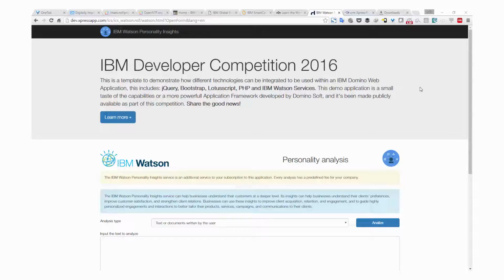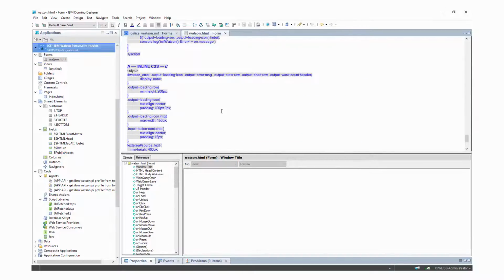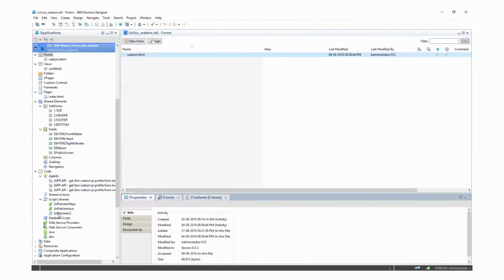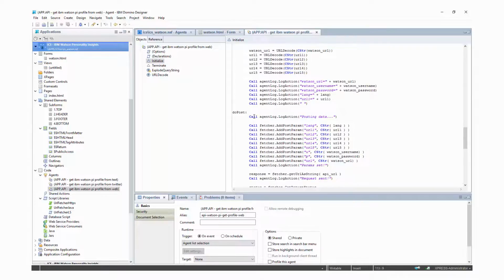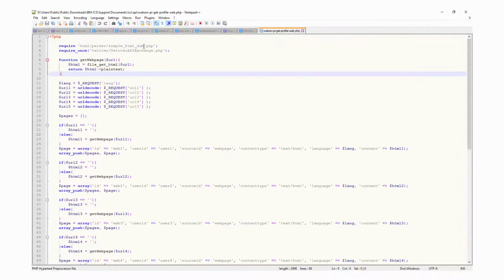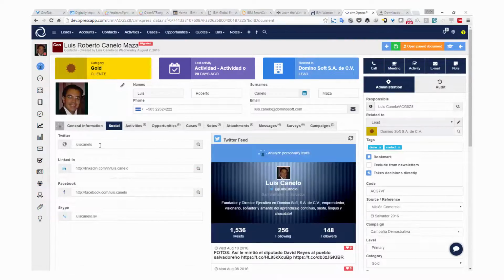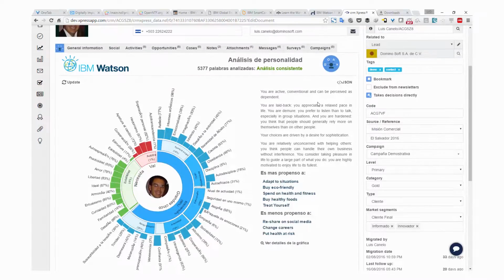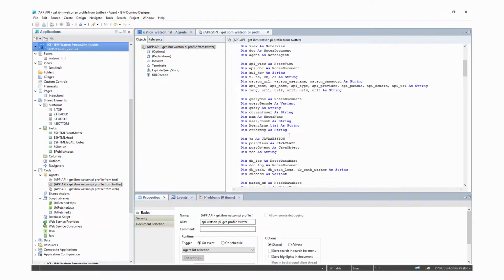Part 6 - Application explanation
In this video, we'll show you all the design elements of this application, and how they interact with each other. We'll also explain some of the features and possible applications for the IBM Watson services in real web applications like crm Xpress.